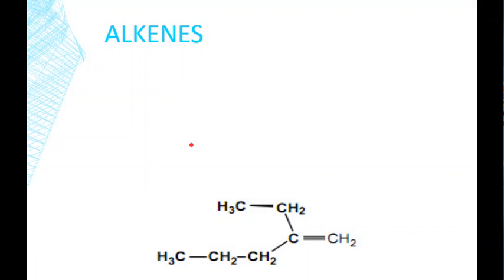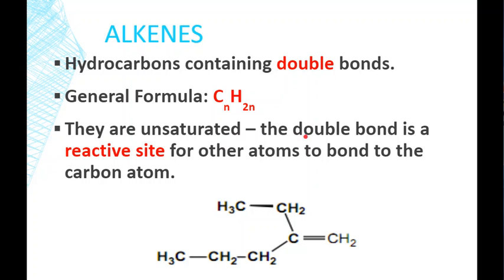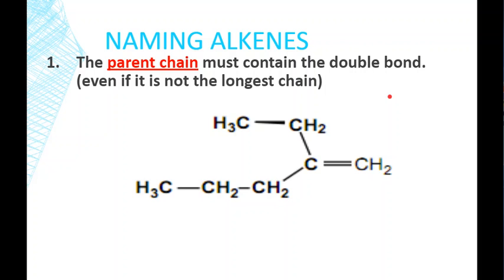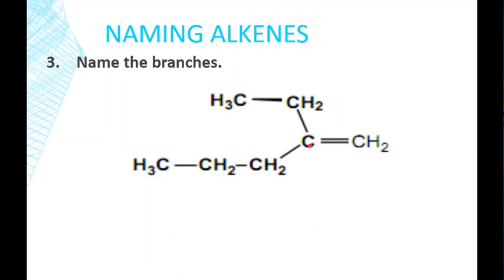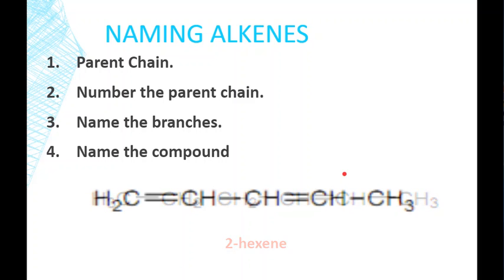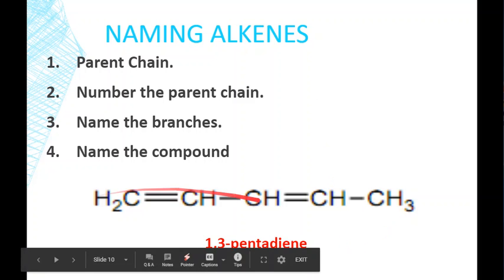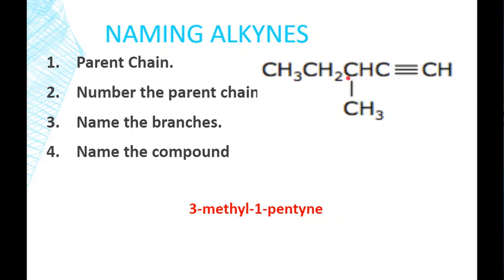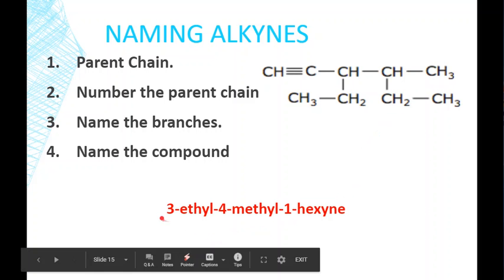Naming Alkenes and Alkynes